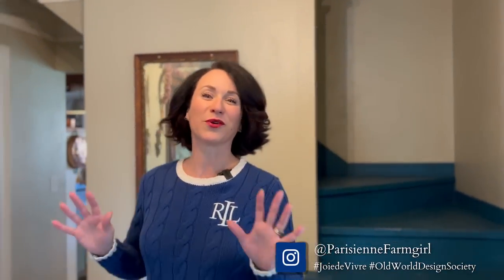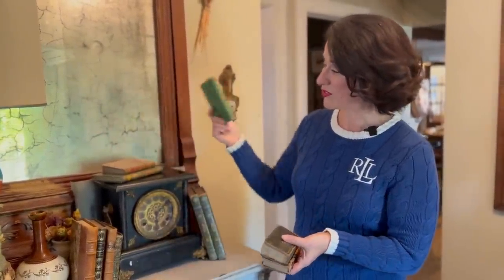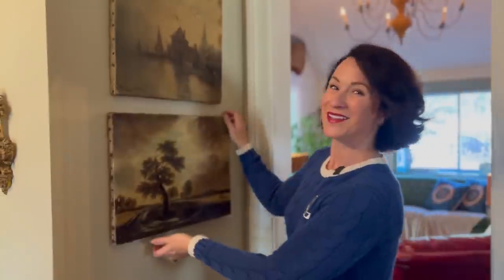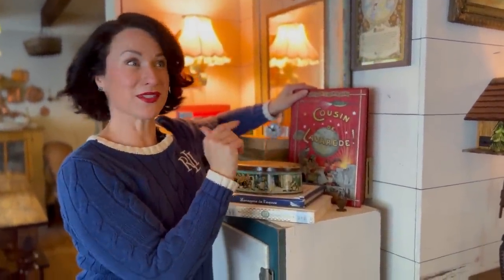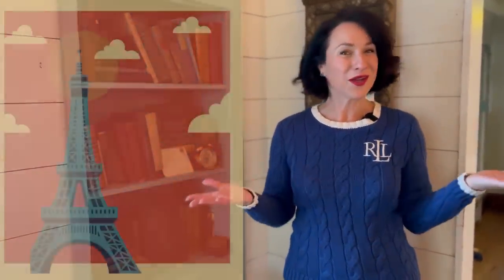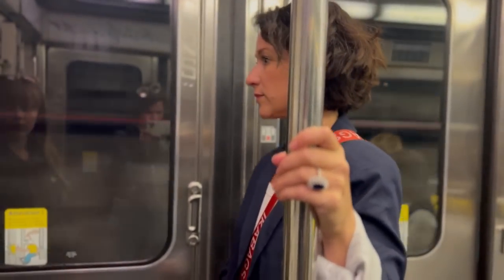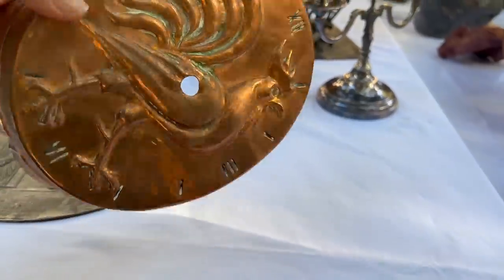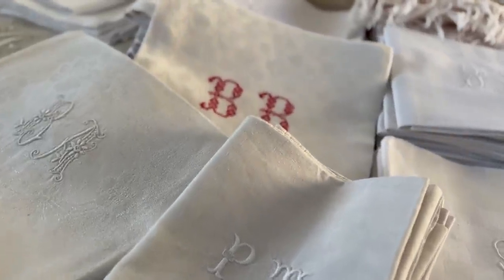🇫🇷PARIS' VANVES FLEA MARKET🇫🇷: Everything You Need to Know | WHAT DID I FIND?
If you're planning a trip to Paris and want to find the best flea market, then watch this video! What did I find at Paris' Vanves Flea Market, and what do YOU need to know for the perfect visit to my favorite flea market?  How to get to Vanves Flea Market? What to bring? Do they speak English? In this video, I'm sharing everything I found at the Vanves flea market in Paris. From vintage dresses to jewelry, I found everything I was looking for!
In this video, I'm sharing how to get to the Vanves flea market and everything you need to know. I'll also share how you can go with me the next time I visit the Marché aux Puces de Vanves! This is my Paris Travel Guide and Paris travel vlog for the Vanves Flea Market or Marche aux Puces de Vanves. It's like thrift shopping in Paris! I made a Paris flea market haul!
00:00 Intro
00:15 What I found at the flea market
03:41 Come to Paris with me details
04:10 Vanves Flea Market tour - everything YOU need to know

🎙🎙🎙ANGELA's PODCAST - HOMEMAKER CHIC🎙🎙🎙 Rated #1 on Apple for Home and Garden/Leisure.  Listen NOW!

WATCH OUR HOME MAKEOVER STORY FROM THE BEGINNING:
EVERYDAY CHÂTEAU:

📸🎥Filming Equipment📸🎥:
Nikon D7500
Sigma Lens